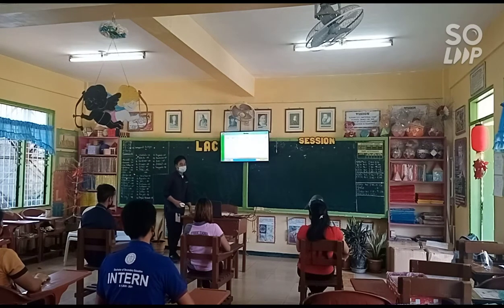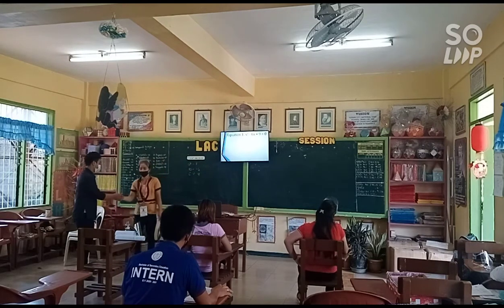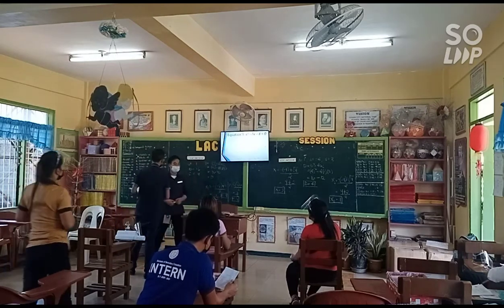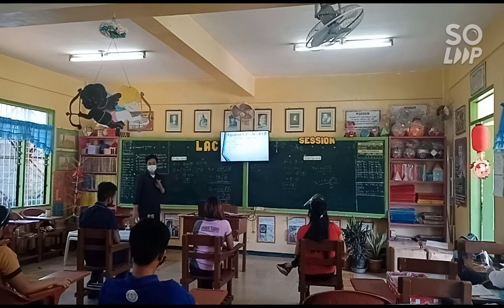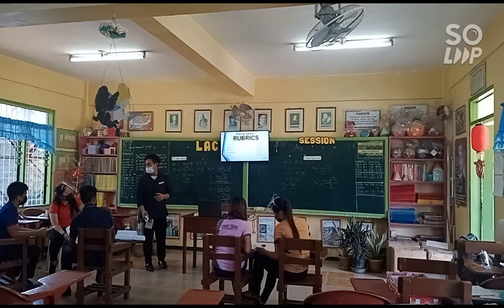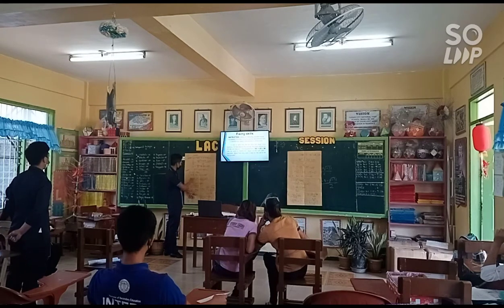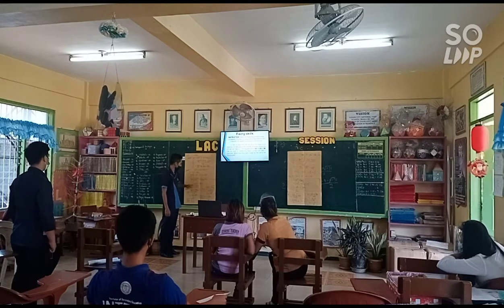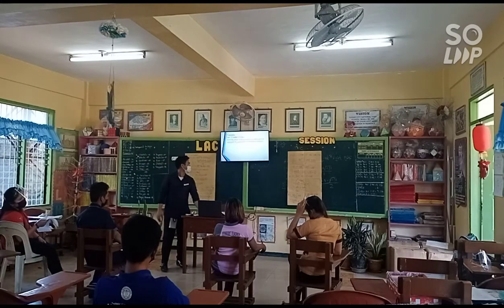Final Demo - Jay Evan Titus M. Sumaylo (2021)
Student of St. Peter's College Iligan City
Student Teacher